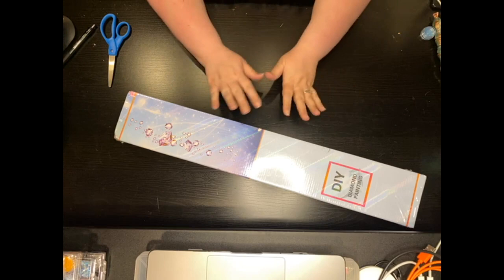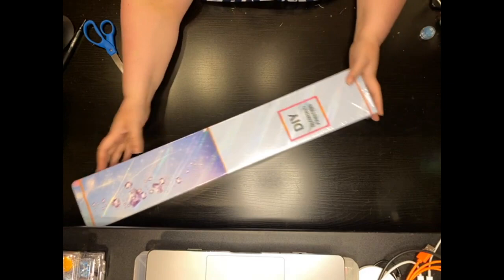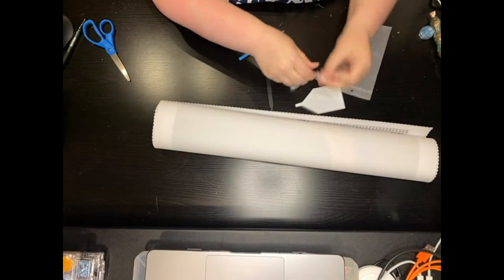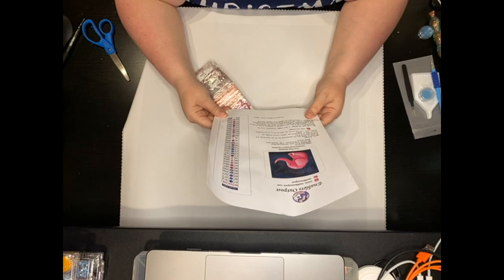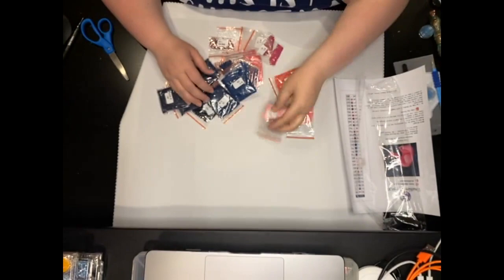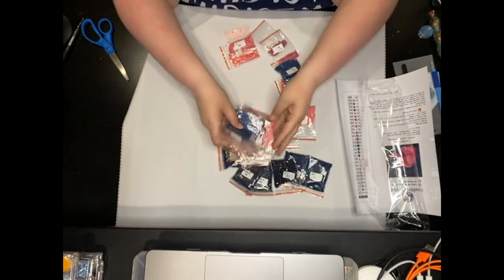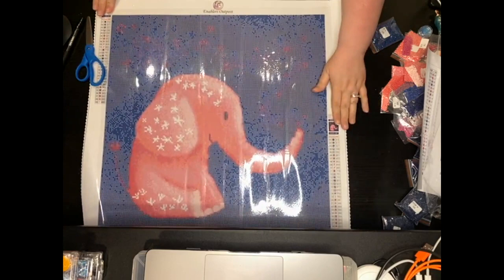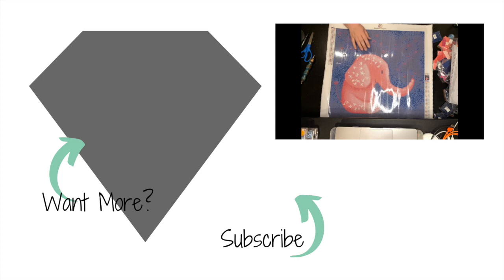UNBOXING!!! Enabler's Outpost 4.0 - Oh the Sparkle! 💎 diamond painting 💎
Check out the next generation of diamond paintings from Enabler's Outpost!  Look at the quality of the drills!! The Canvas!! and OH THE ART!! I'm hooked and need more of these!
Etsy store closed - check out website

COME SAY HELLO!